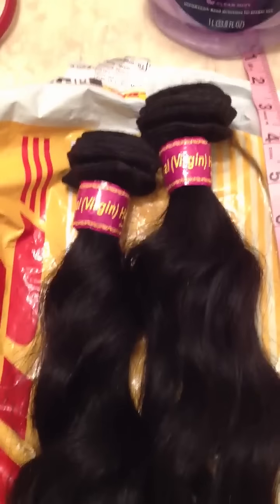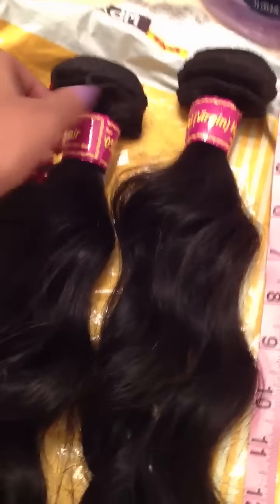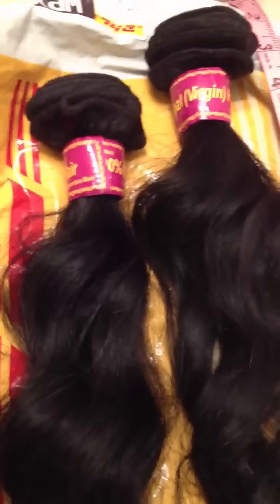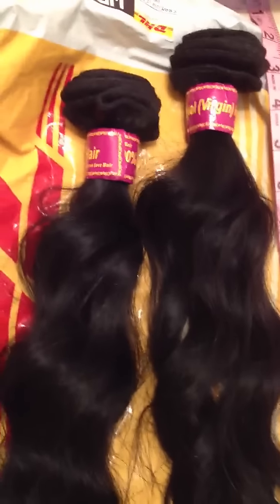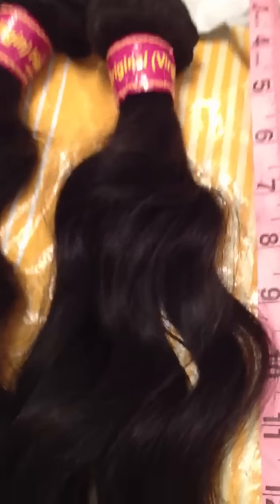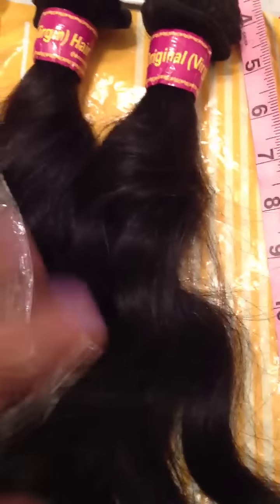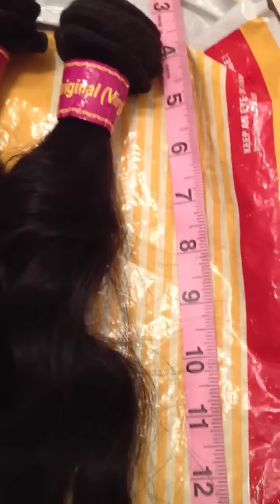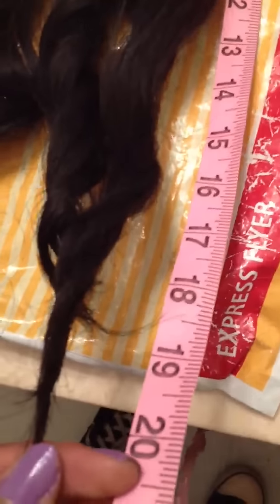AliExpress/AliBaba Virgin Brazilian Wavy Hair💆💇💁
PLEASE READ ME! INFO IS BELOW😁😝😉☺😍😘😁
Hi I Got The Virgin Brazilian Wavy Hair From The Vendor *Juan(QUEEN👑HAIRPRODUCTS)* I Got Two 20in Bundles And I Loveeeee This Hair So Muchhhhh Its So Soft And I Hardly Got ANY SHEDDING I HAVE BEEN RUBBING AND COMBING IN THIS HAIR SINCE I GOT IT😁😍😘☺😊 THIS IS VERY GOOD QUALITY HAIR.If There Is Anything Else You Wish To Know Comment BELOW THANKS😘😉 PLEASE RATE COMMENT AND SUBB📺.
@BombShellBangz Thanks😉